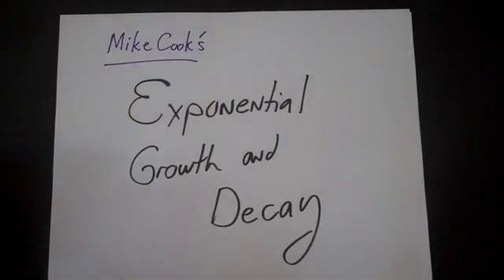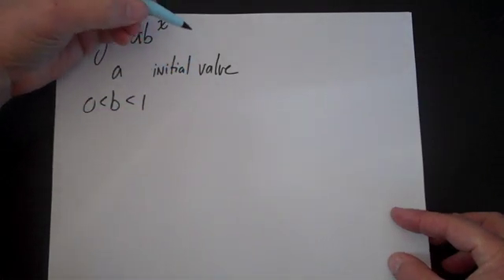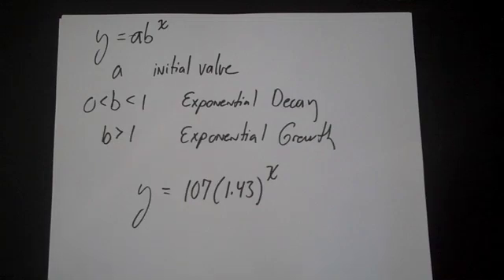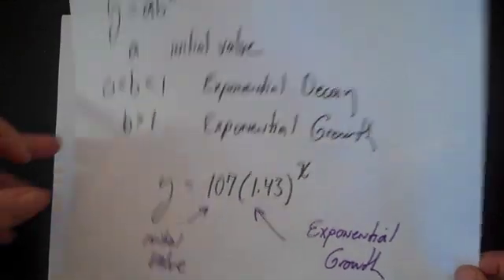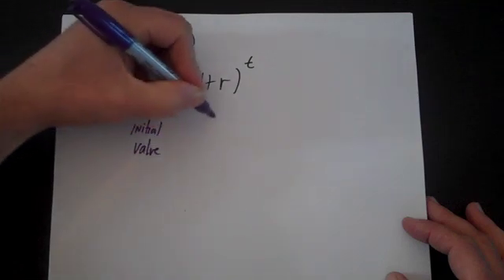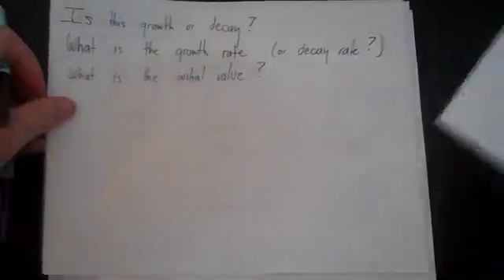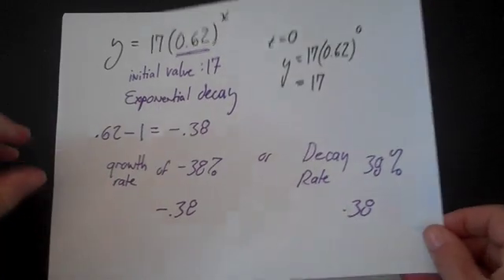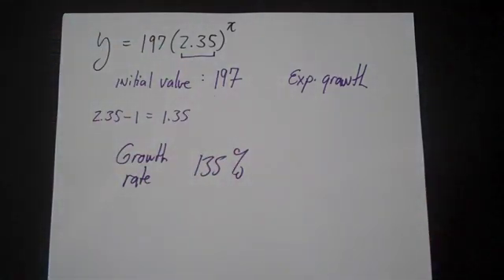Exponential Growth & Decay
Introduces exponential growth and decay functions.  Explains how how to determine if a function is exp. growth or decay, it's initial value it's growth or decay rate.